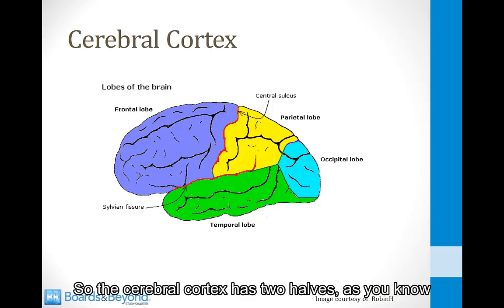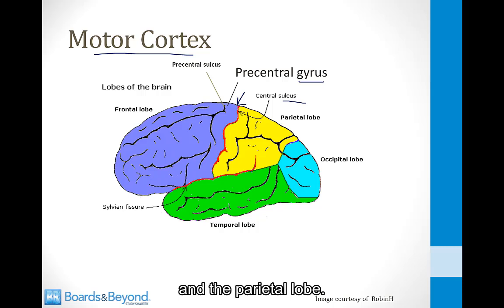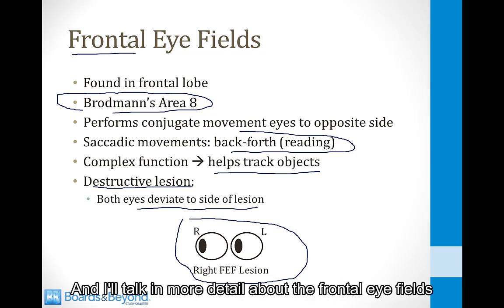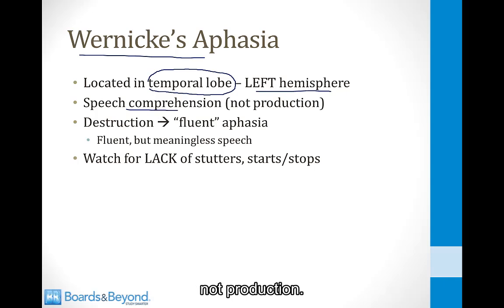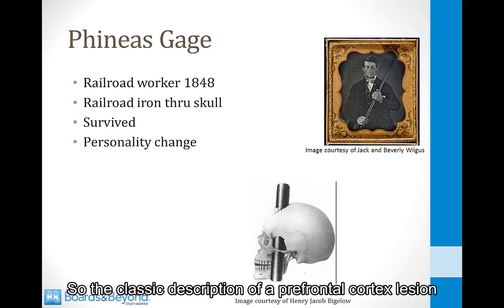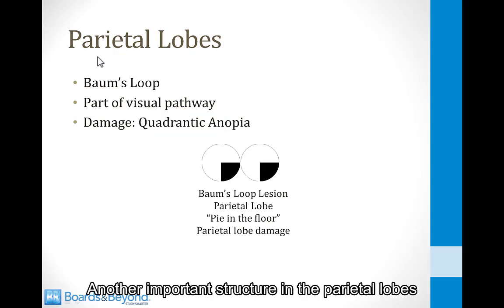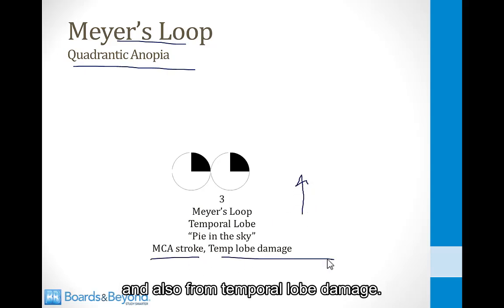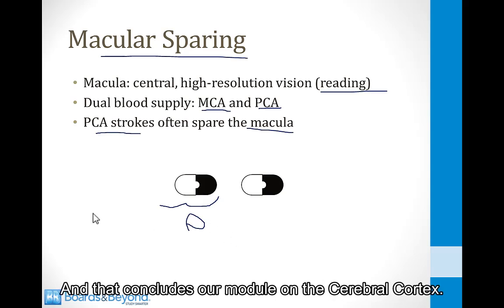CNS 2.1 Cerebral Cortex